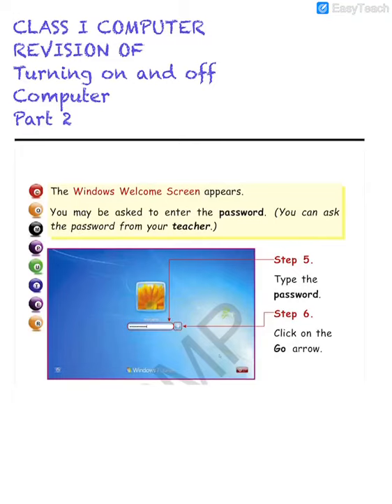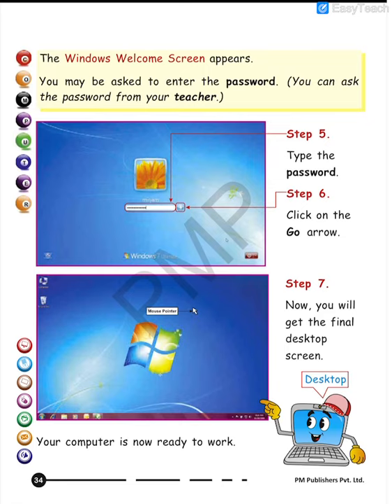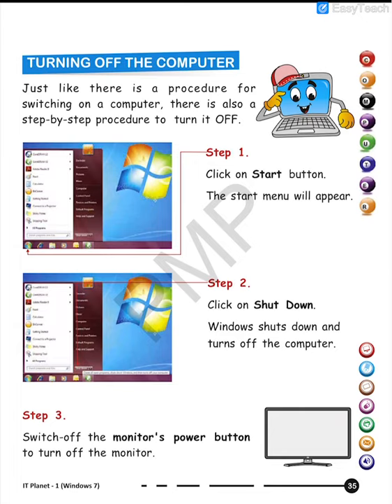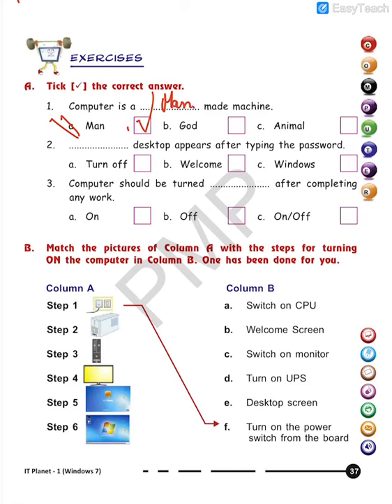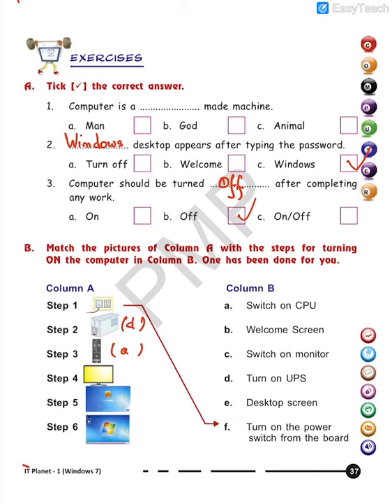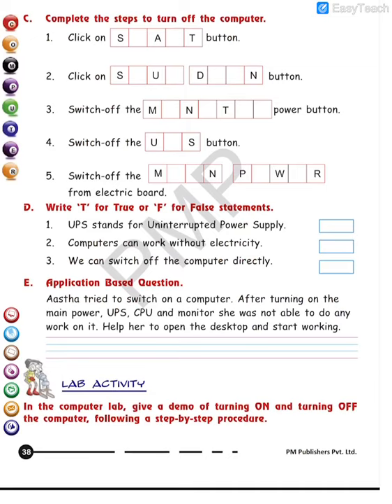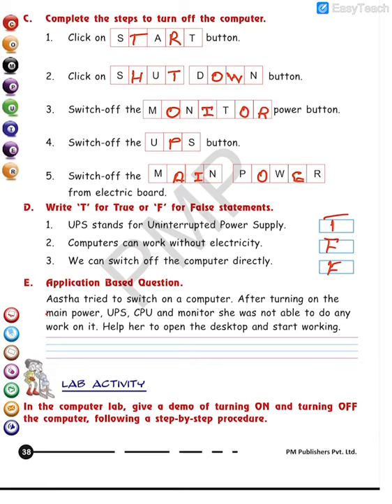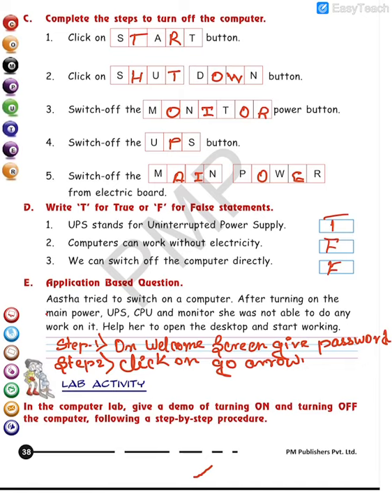CLASS I COMPUTER REVISION TURNING ON AND OFF A COMPUTER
PART 2 OF THE REVISION OF THE CHAPTER